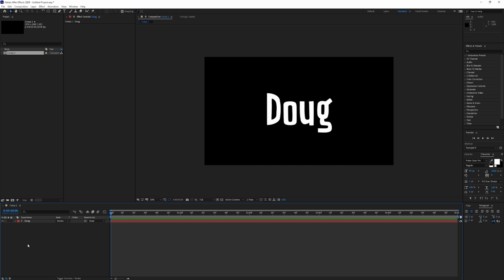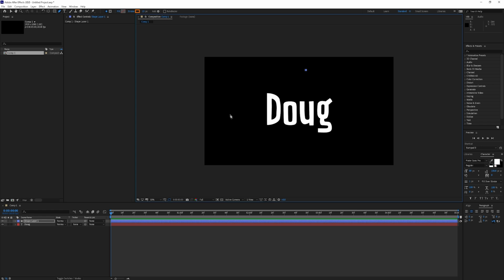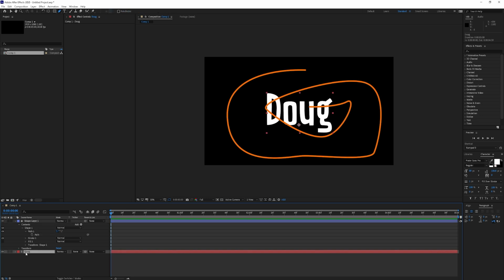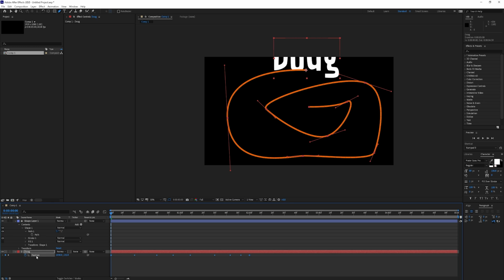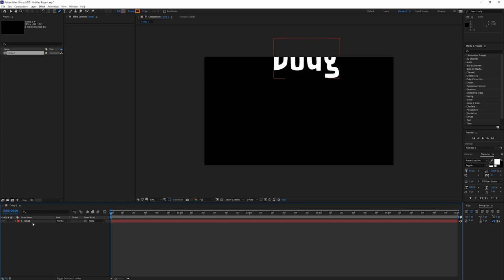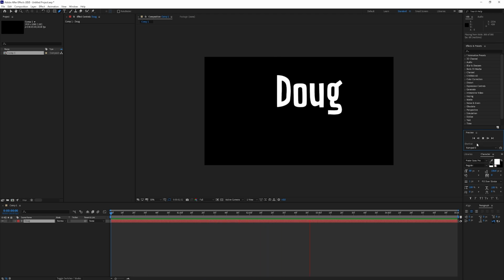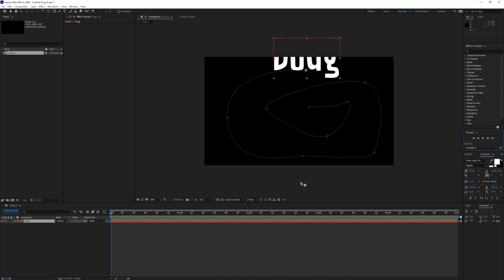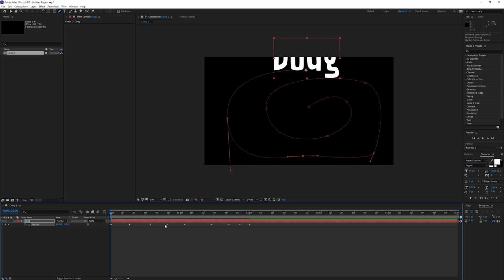How to Animate Text or Objects along a Path in After Effects (TUTORIAL)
In this tutorial, we'll go over how to animate text or objects along a path in After Effects. Quickly animate any text or any object using this method.

Need something made? Feel free to make a request in the comments below!

The best way to help optimize your YouTube videos is TubeBuddy! It has helped me tremendously! There's a free version to use!

Want to earn and mine cryptocurrency on your PHONE? Use this link (you must have a referral to sign up) to get started earning crypto right from your phone: Pi is a new digital currency developed by Stanford PhDs, with over 10 million members worldwide. and use my username (Ayers907) as your invitation code.